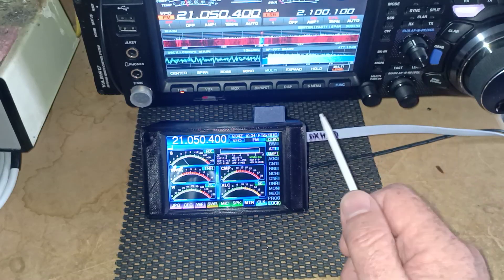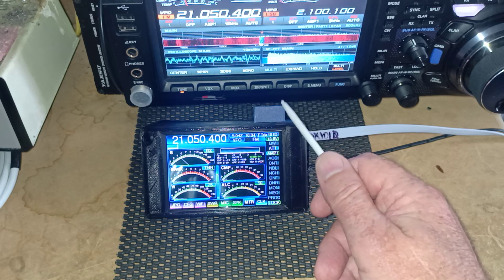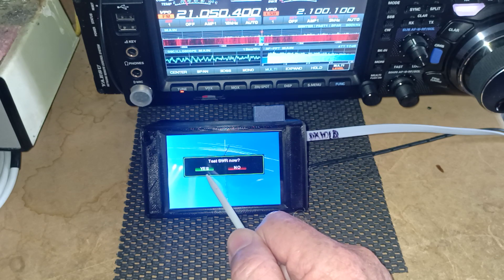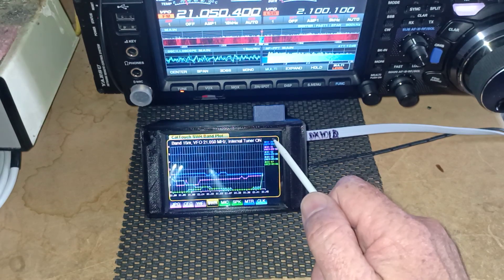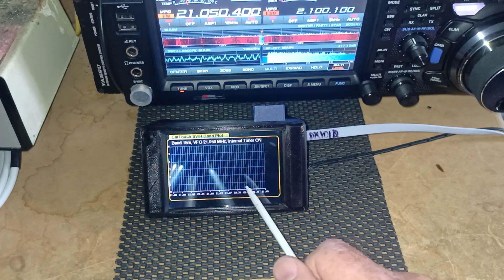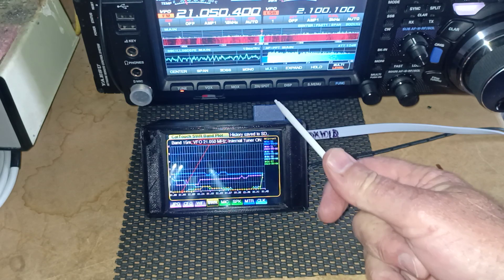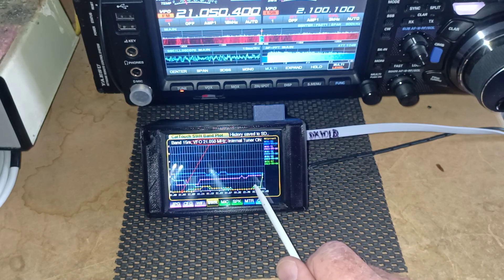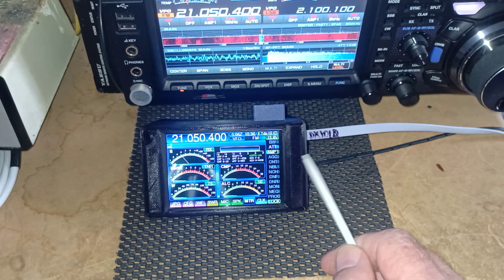CatTouch SWR Screen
From firmware v2.14 CatTouch now supports SWR history.
or eBay.com